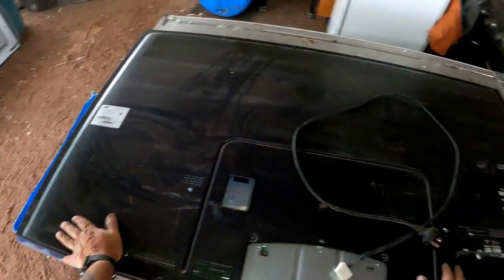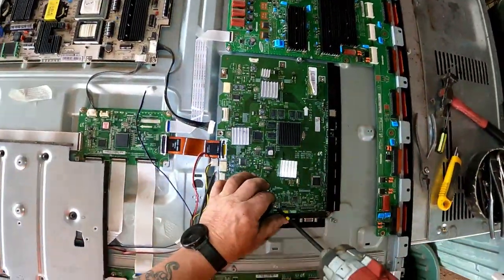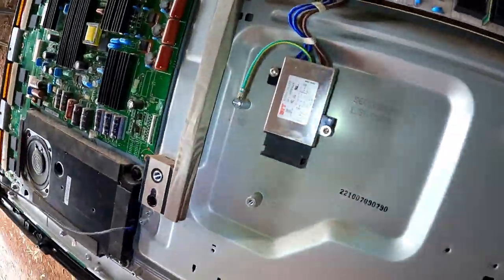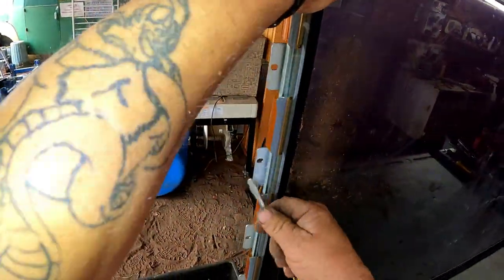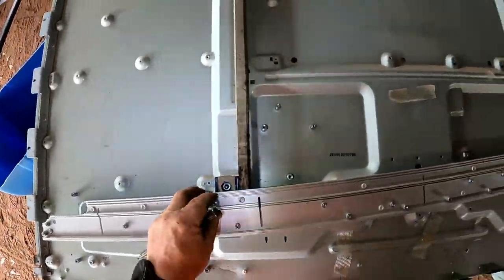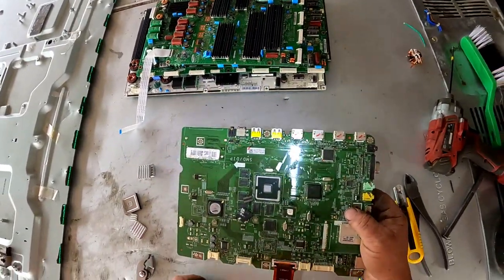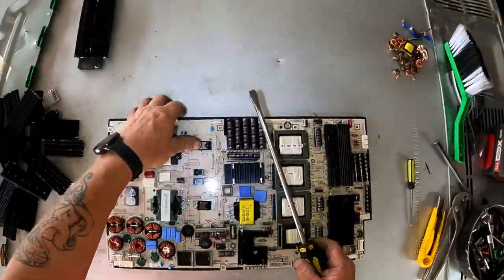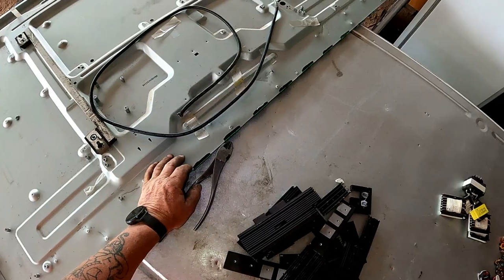Let's Recover Gold, Copper And Aluminium from a Samsung plasma TV